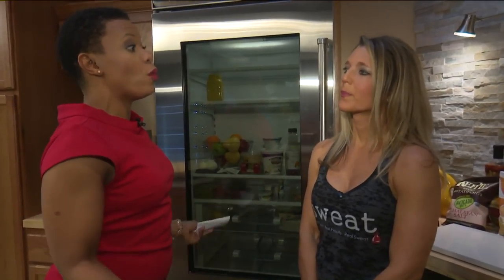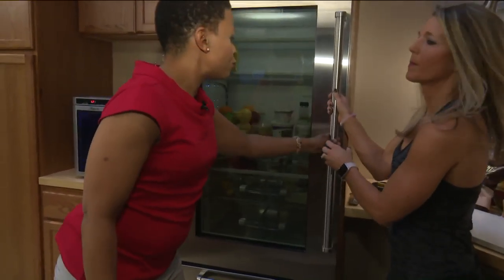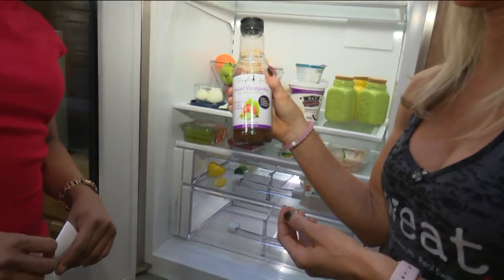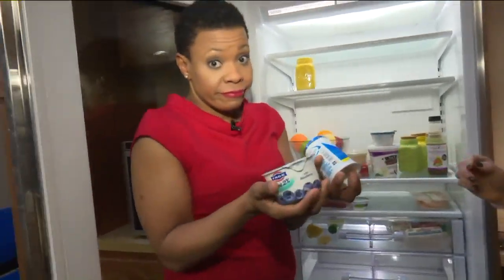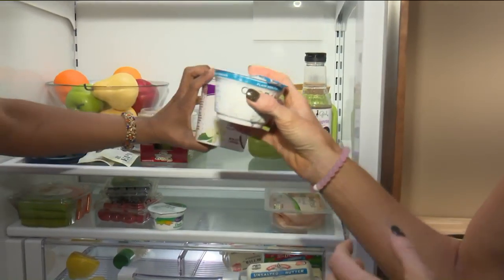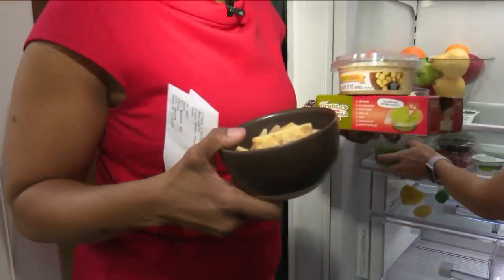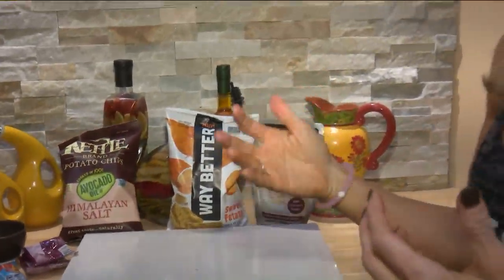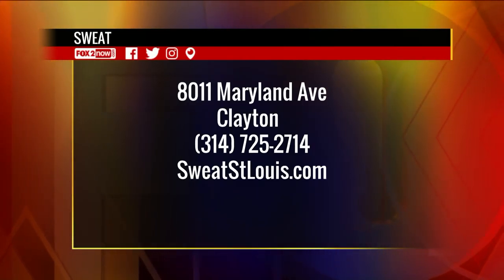FOX 2 9AM FOOD PURGE AND REPLACE WITH SWEAT